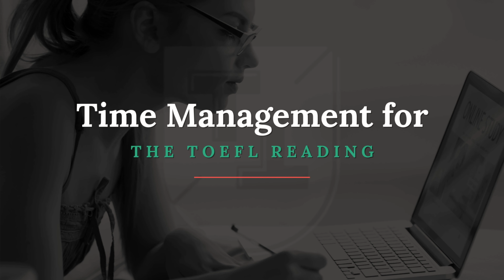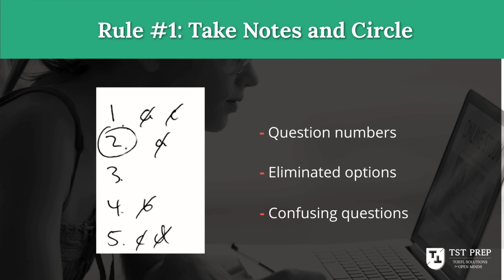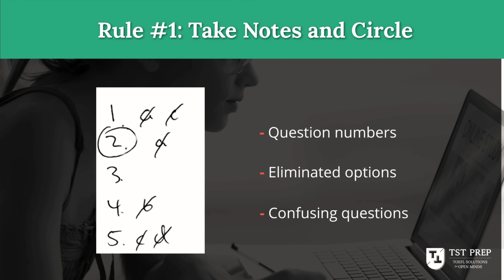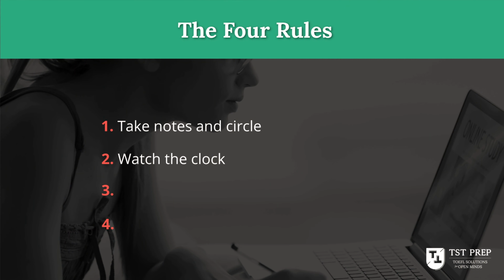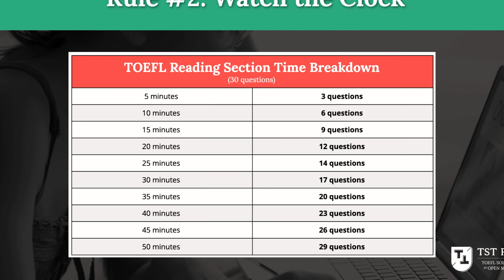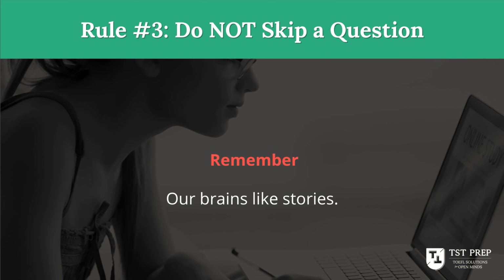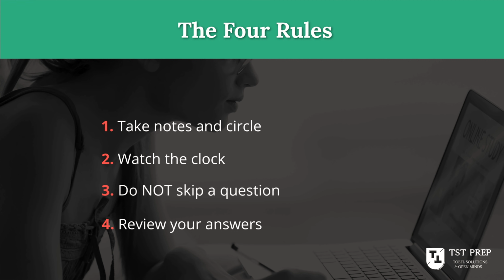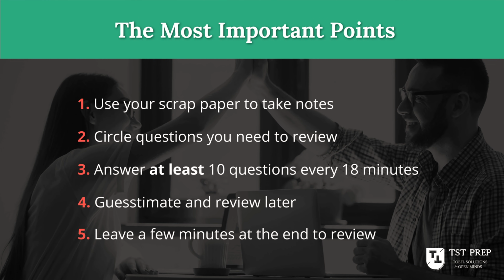TOEFL Reading - How to Answer Every Question in 54 Minutes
GET THE FREE PDF VERSION OF TIME MANAGEMENT FOR THE TOEFL READING

The new TOEFL Reading section is tough. You have to read three passages that include about 2100 words and answer 30 questions about those passages in just 54 minutes.

TOEFL takers wonder how they can possibly read the texts and answer the questions in such a limited amount of time. After years of trial and error, we have come up with a fool-proof system designed to help students just like you answer every single question in the TOEFL Reading with time to spare.

There are four specific rules to follow:

Rule #1: Take Notes and Circle
Rule #2: Watch the Clock
Rule #3: Never Skip a Question
Rule #4: Review Your Answers

By the end of this short video, you will know exactly what you have to do to ensure that you never miss a single question on the TOEFL Reading.

My name is Josh MacPherson, the head instructor of TST Prep, where our mission is simple, to help you get your TOEFL score as quickly and easily as possible, and today we are going to show you how to answer every question in 54 minutes in the TOEFL Reading.

Want a copy of the new TOEFL test format (updated August 1st, 2019).